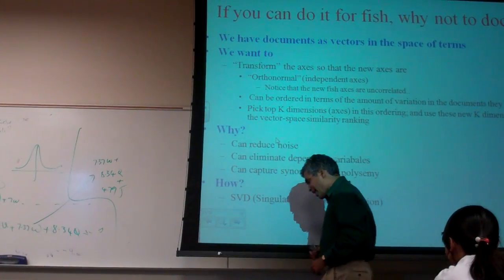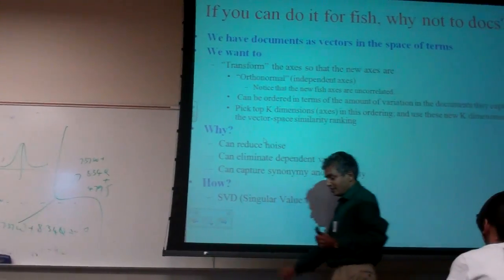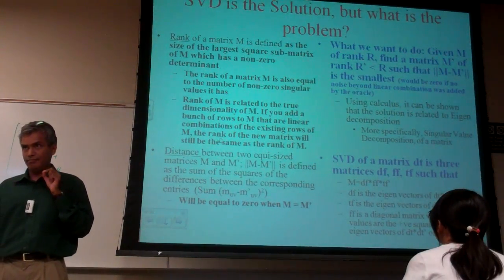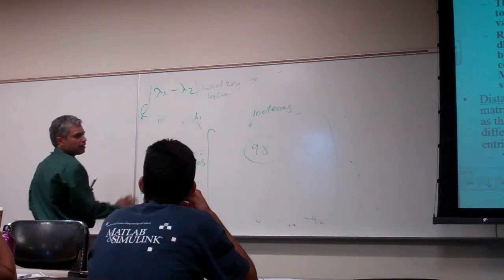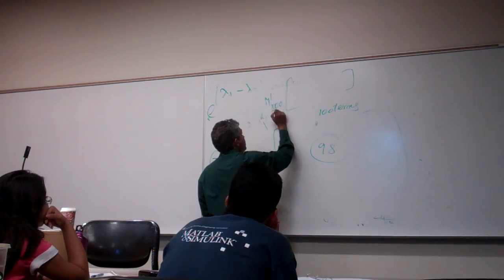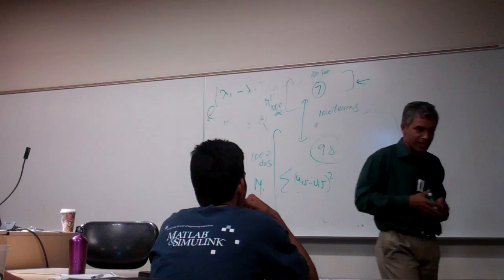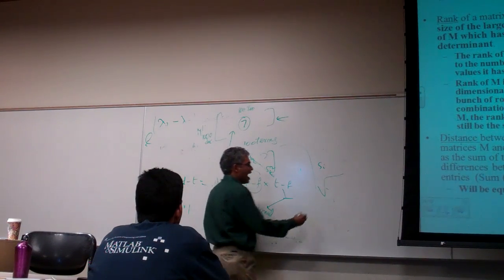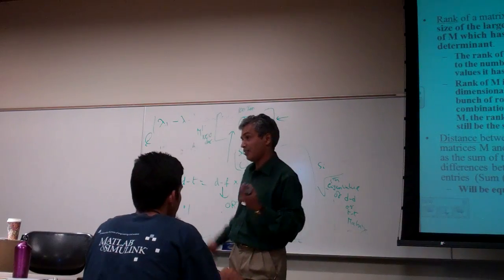cse494 f11 week5 2 2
Association and scalar clusters for correlation analysis. Computing them over global document corpus vs. over query specific corpus vs. over query logs. Connection to collaborative filtering, gmail recepient suggestions.
Beyond correlation computation--latent semantic indexing. Motivation through malicious oracle. Illustration through fish. Connecting to SVD. Seeing that SVD is doing a low-rank approximation of a matrix.